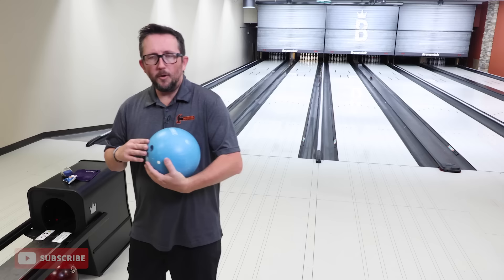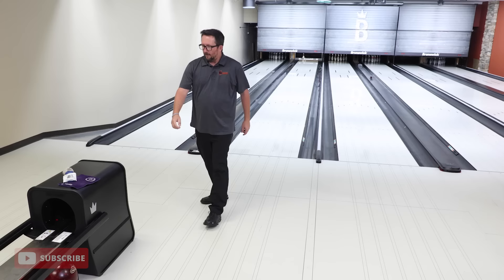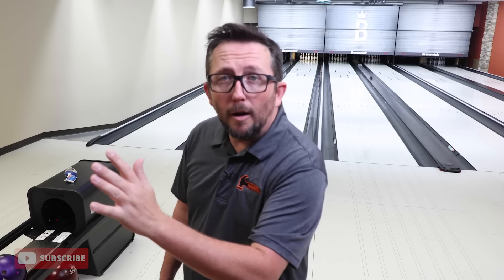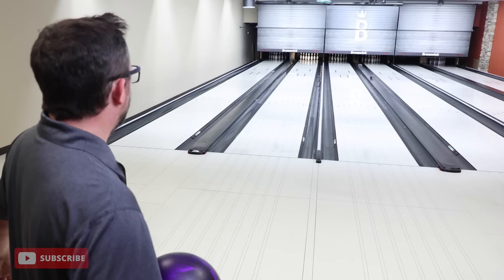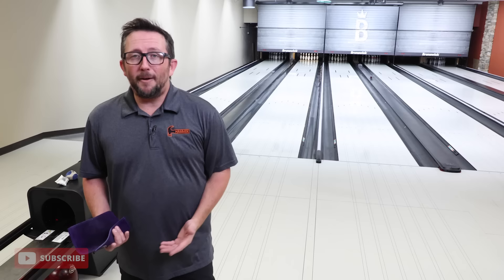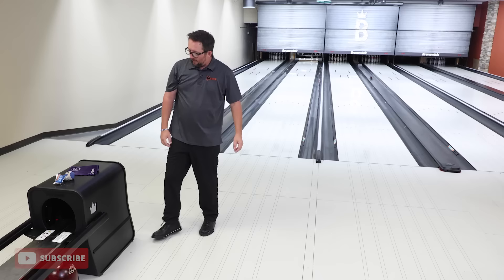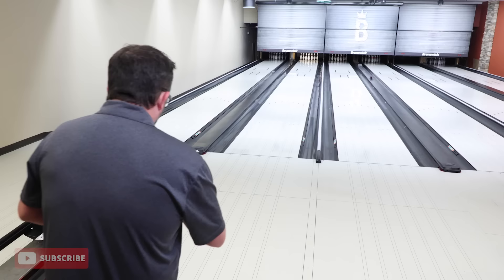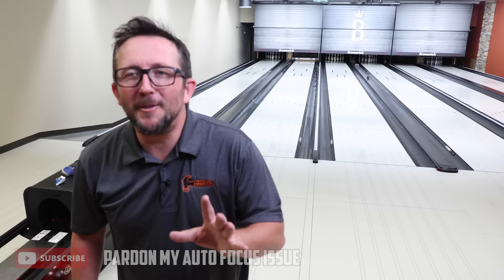NU Blue Hammer vs. Purple Hammer | "Not Urethane" vs. Urethane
First off, apologies for the auto focus acting up in this video! Not sure why it was on the fritz but I am a little blurry up close. Eh, I'm better looking this way.

Onward. Here's the comparison with Purple Hammer vs. NU Blue Hammer! I have SPECTO running so we will look at some of the data on shots and see the graphs. ENJOY!